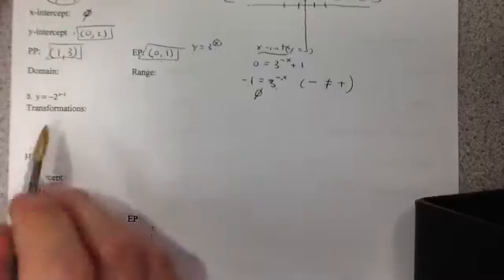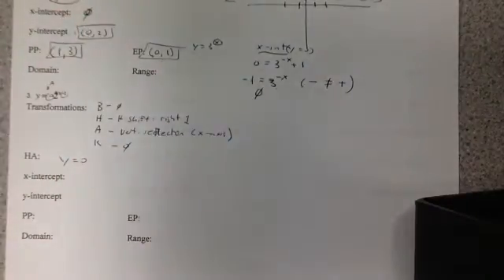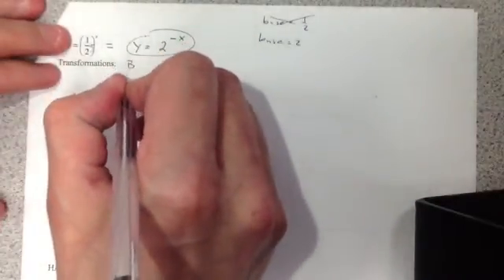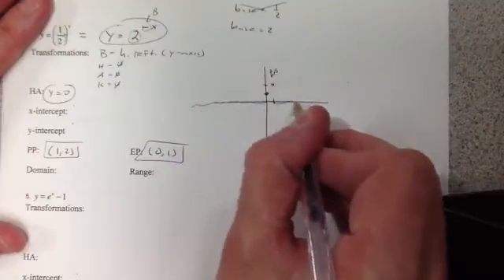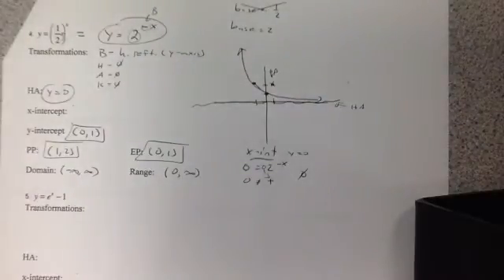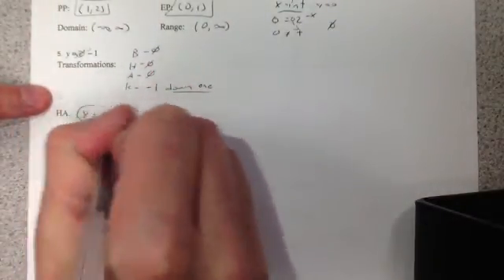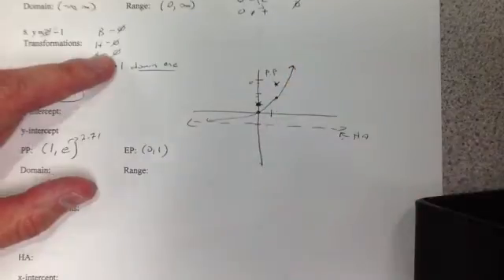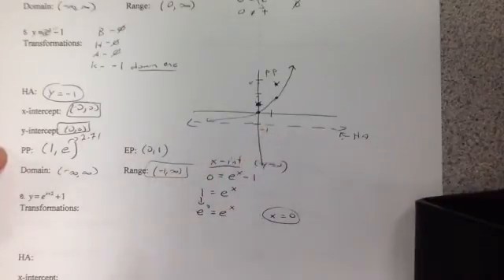Graphing Exponentials Part 2